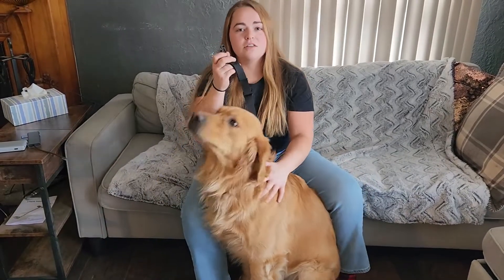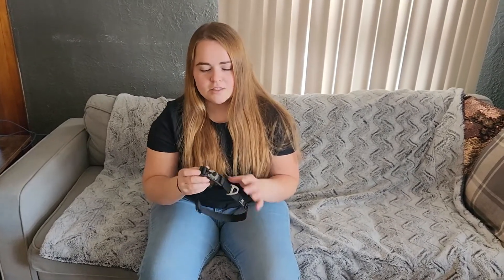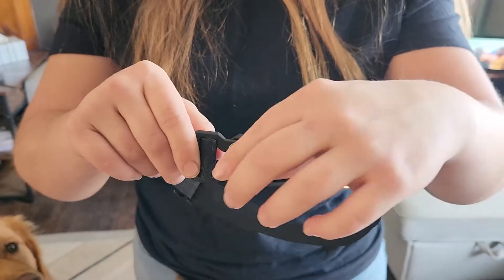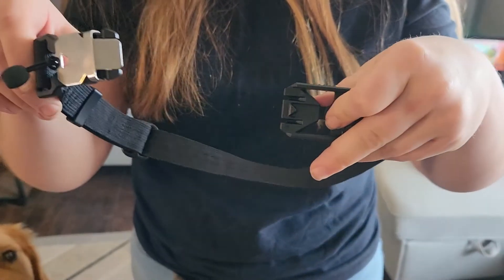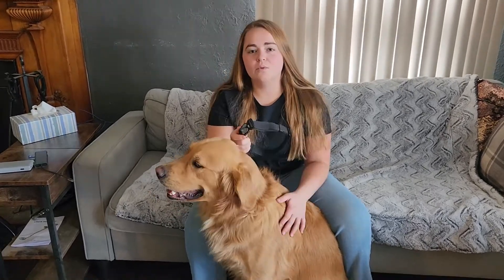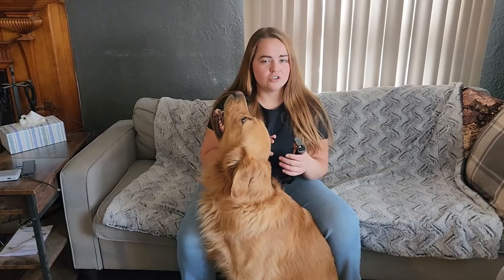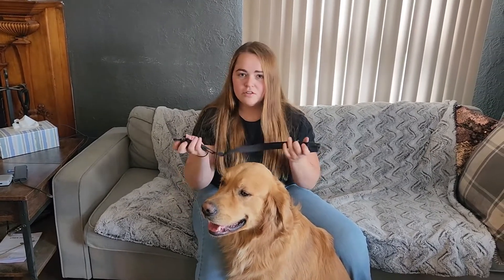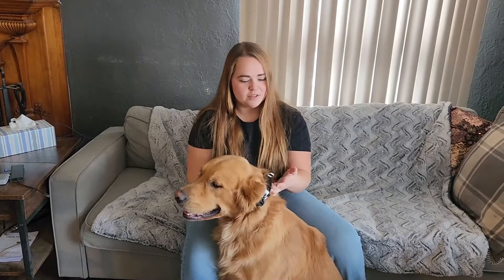Raipult Premium Magnetic Dog Collar | Heavy Duty Tactical Dog Collar with Quick-Release